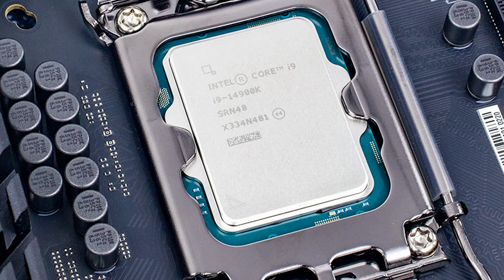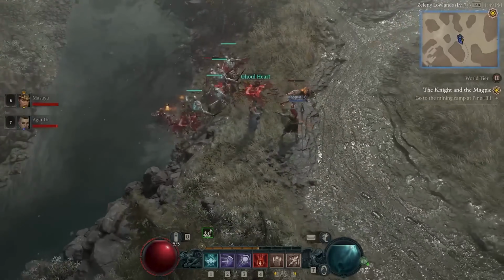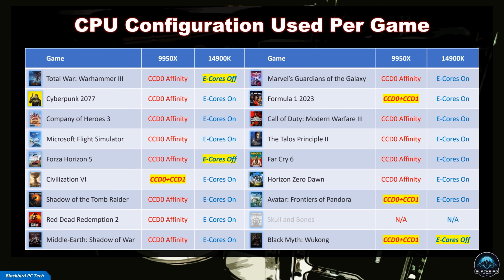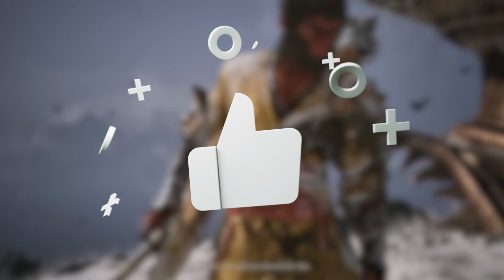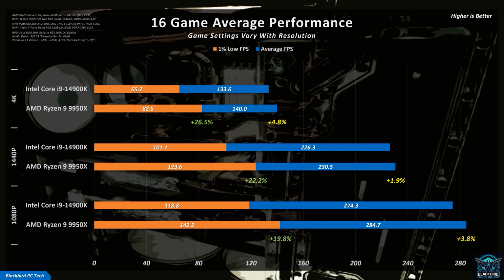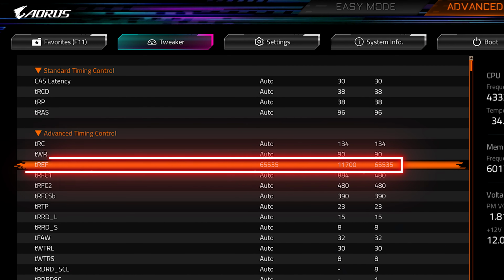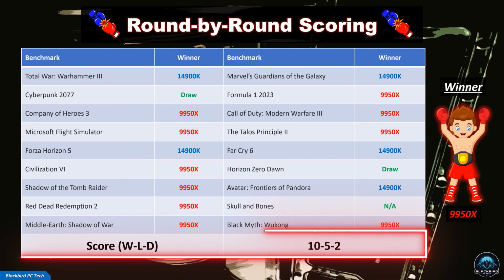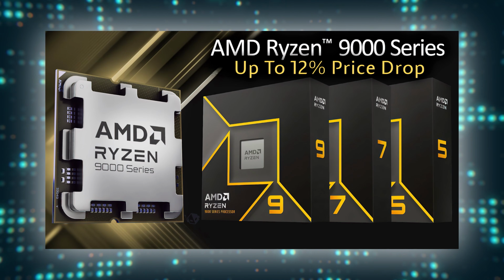Should You Buy a Ryzen 9 9950X or Core i9-14900K?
Should you buy the new Ryzen 9 9950X from AMD? In this video, the next in our "Ultimate PC Component Fighting Championship" battle series, we are going to find out. In the UpcFC series we’ve been helping you make the right choice by pitting two components against each other in the PC octagon to see who wins. In this video our focus will be on the two flagship CPU’s, with the newly released AMD Ryzen 9 9950X in the red corner, taking on the Intel Core i9-14900K in the blue corner. In addition to showing you benchmarks across 17 games, I will also show you how to best configure these high core count processors to generate an optimum gaming experience. And if you stick around, I will share with you my pro tips for how to unleash the performance locked inside the new 9950X, something you will definitely not want to miss.

AMD Ryzen 9 9950X
Intel Core i9-14900K

Title: Should You Buy a Ryzen 9 9950X or Core i9-14900K?

Chapters:
00:00 - Introduction
00:18 - Video Focus (9950X vs 14900K)
00:50 - How To Best Configure For Gaming
01:12 - CPU Basics: Cores & Threads
02:31 - What About Hyperthreading?
03:09 - How Many Cores Do Gamers Really Need?
03:42 - Are More Cores Bad For Gaming?
04:33 - AMD Ryzen 9 9950X Results
05:45 - Intel Core i9-14900K Results
06:39 - What Should You Do?
07:19 - Test Setup & Components
08:42 - Testing Methodology
10:20 - Benchmarks featuring Bruce Buffer
11:03 - Cinebench R24
11:08 - AIDA64 Extreme
11:13 - 3DMark Time Spy Extreme
11:18 - 3DMark CPU Profile
11:23 - Blender 4.2
11:28 - Geekbench 6
11:33 - 7-Zip 19.0
11:38 - Total War: Warhammer III
11:43 - Cyberpunk 2077
11:48 - Company of Heroes 3
11:53 - Microsoft Flight Simulator
11:58 - Forza Horizon 5
12:03 - Civilization VI
12:08 - Shadow of the Tomb Raider
12:13 - Red Dead Redemption 2
12:18 - Middle-Earth: Shadow of War
12:23 - Marvel’s Guardians of the Galaxy
12:28 - Formula 1 2023
12:33 - Call of Duty: Modern Warfare III
12:38 - The Talos Principle II
12:43 - Far Cry 6
12:48 - Horizon Zero Dawn
12:53 - Avatar: Frontiers of Pandora
12:58 - Black Myth: Wukong
13:03 - 16 Game Average
13:17 - How To Optimize The 9950X (Step-by-Step Guide)
16:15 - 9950X Optimization & Performance Summary
17:19 - Intel Core i9-14900K Optimization Tweaks
18:15 - CPU Optimization Silicon Quality Limitations
18:39 - Who Wins The Battle & Why?
19:26 - Why Do The 9000 Series CPU's Generate Great 1% Lows?
20:26 - Professional Workloads & Power Efficiency
20:48 - Cost & Value
21:31 - Final Recommendation
22:21 - Wrap-Up

If you enjoyed today's video please hit that like button and subscribe so that you don't miss out on future episodes as other components battle it out in the PC octagon. Please also comment and offer suggestions on any future components that you would like to see go head-to-head.

Motherboard: Gigabyte X670E Aorus Master
CPU: AMD Ryzen 9 9950X
RAM: G.Skill Trident Z5 Neo RGB 32GB (2x16GB) DDR5-6000 CL30
GPU: Asus ROG Strix GeForce RTX 4090 OC Edition
CPU Cooler: EVGA CLCx 360mm AIO
Storage: 2TB SK Hynix Platinum P41 NVMe Gen 4 M.2 SSD
PSU: Asus ROG Thor 1200W Platinum II

Motherboard: Asus ROG Strix Z790-E Gaming WiFi II
CPU: Intel Core i9-14900K
RAM: Team T-Force Delta RGB 32GB (2x16GB) DDR5-7200 CL34
CPU Cooler: Asus ROG Ryujin III 360mm AIO
PSU: EVGA Supernova 1200P2 1200W Platinum